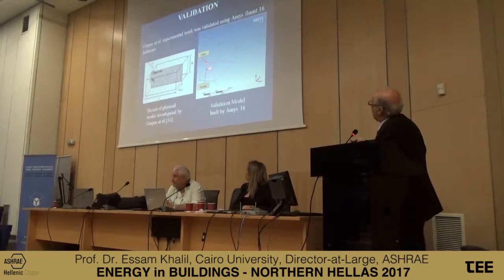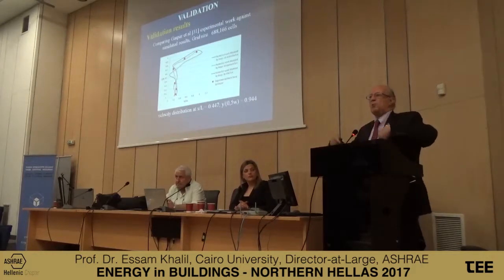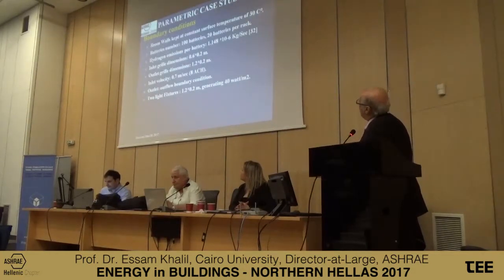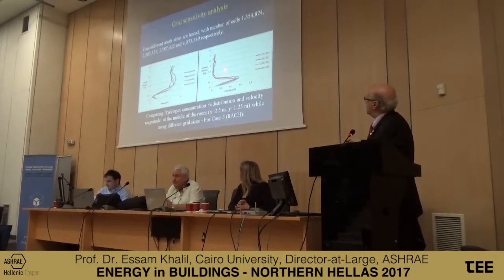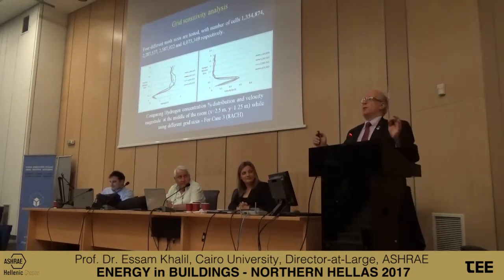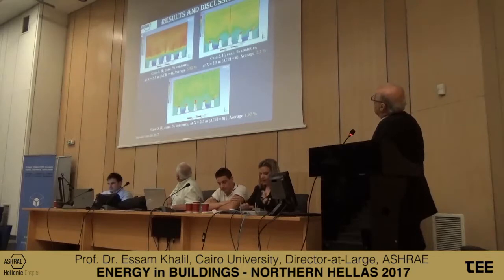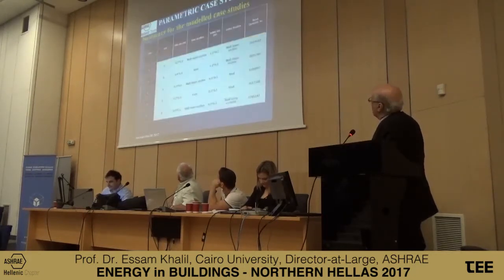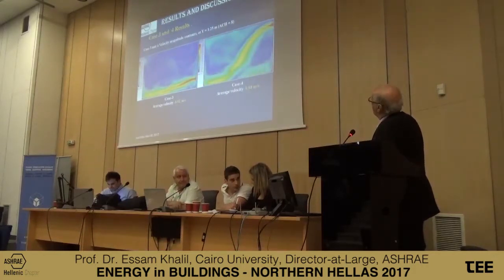EinB NH2017 Khalil2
International Conference "ENERGY in BUILDINGS - Northern Hellas 2017"
Topic:
IAQ in Air Conditioned Rooms for Double Vertical Batteries Storage
Speaker:
Prof. Dr. Essam E. Khalil
Professor of Mechanical Engineering, Cairo University, Chairman Arab HVAC Code Committee, Deputy Director (International) AIAA